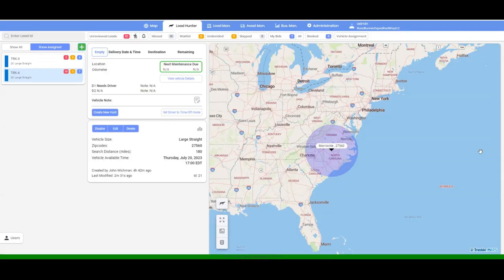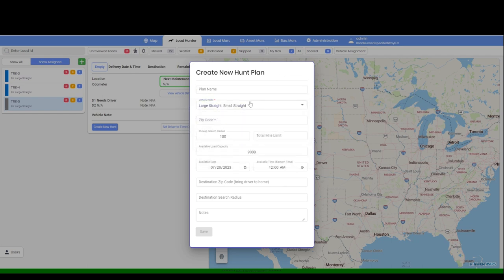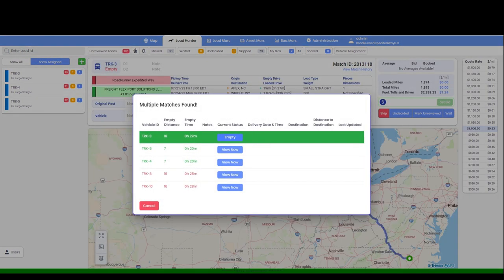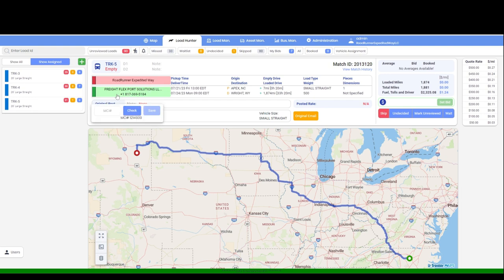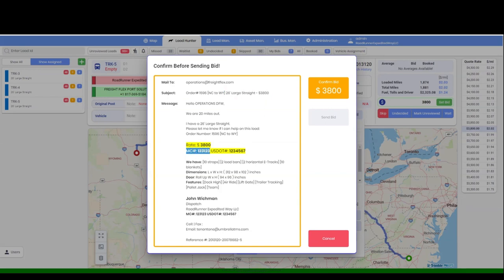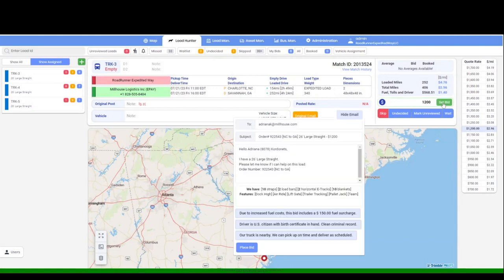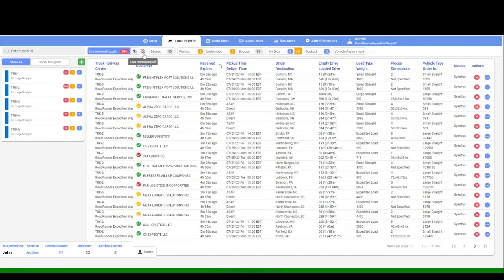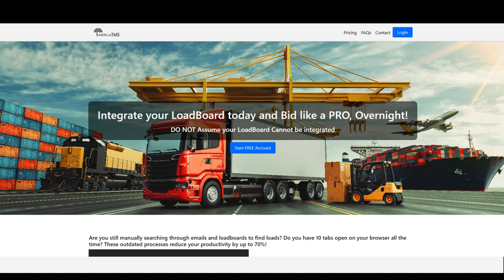UMBRELLA TMS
Integrate your load board today and bid like a pro